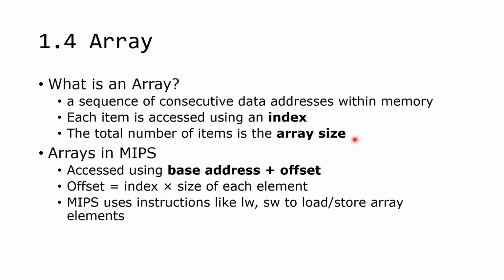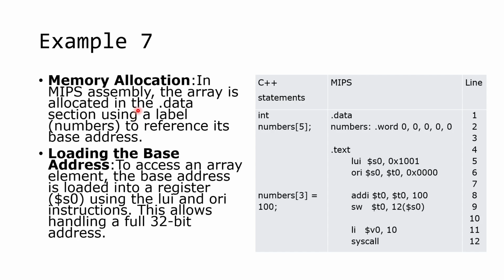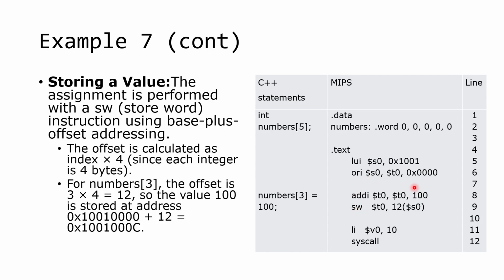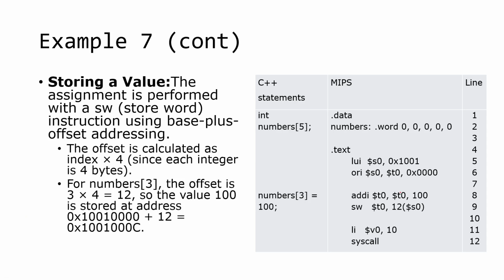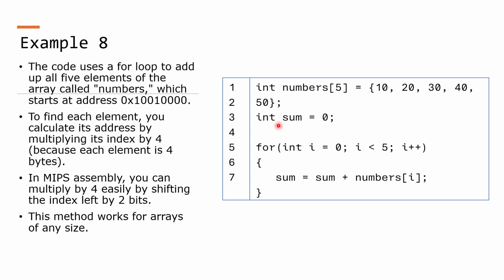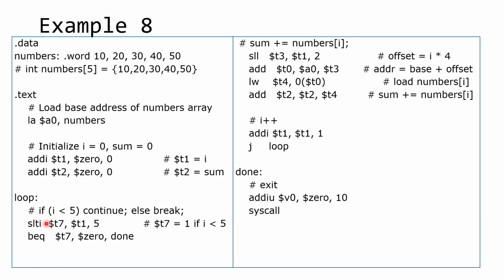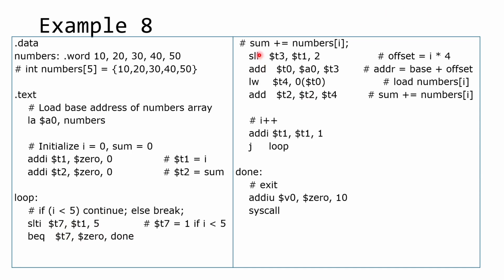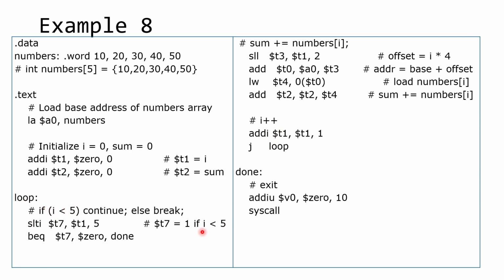Chapter 8-2 MIPS Array